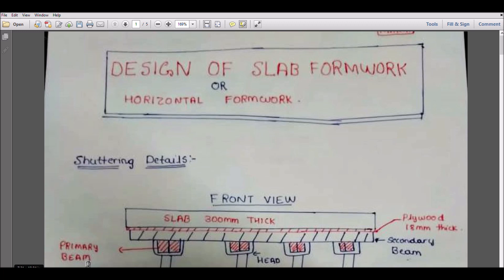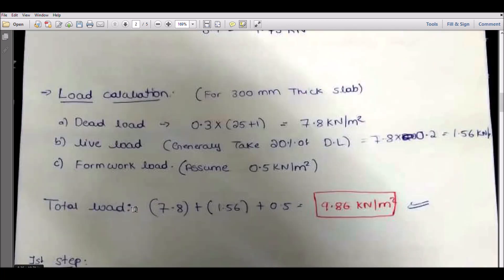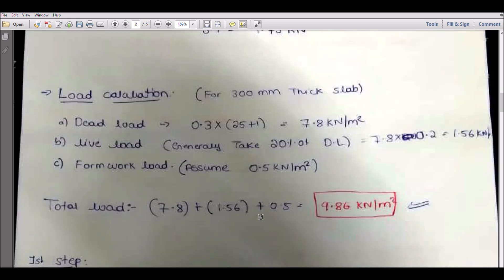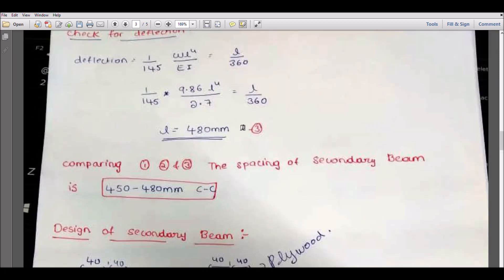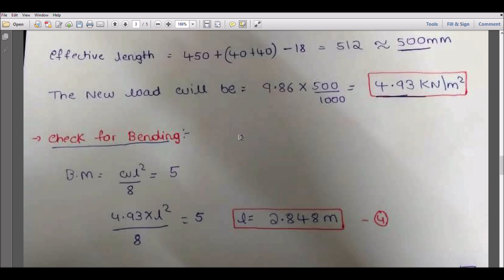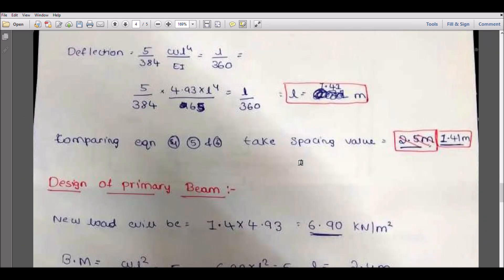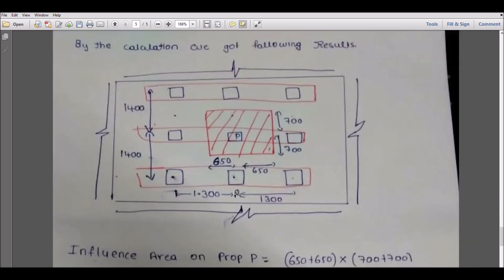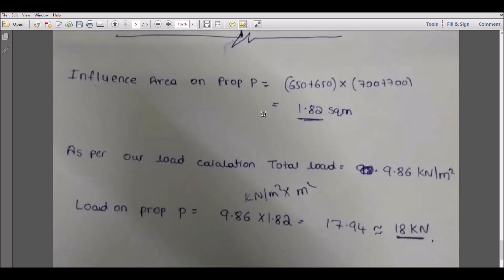How to Design slab Formwork With detailed calculation.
Hello everybody.
You asked for Horizontal formwork design, So this design explains full details of slab formwork design. I have calculated total load of concrete as well as load of formwork. The values of materials should be recieved by the mafuctorer for this calculation.